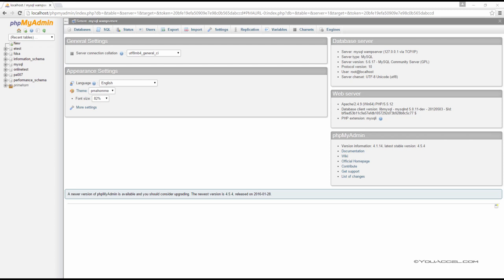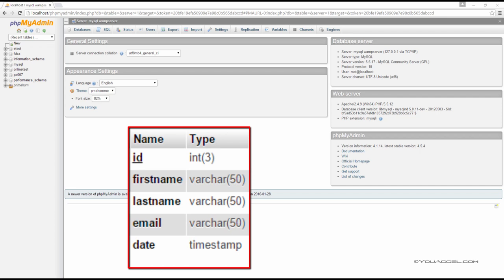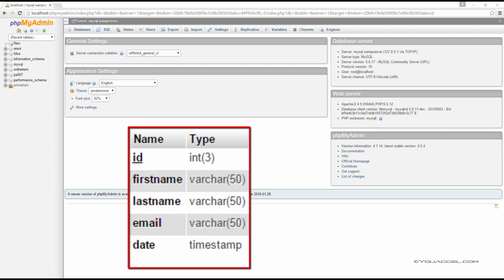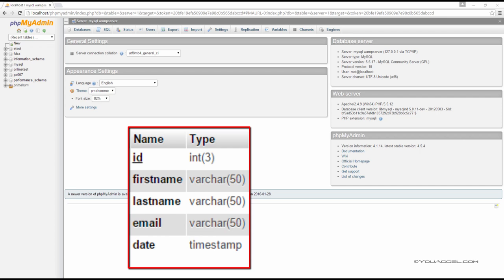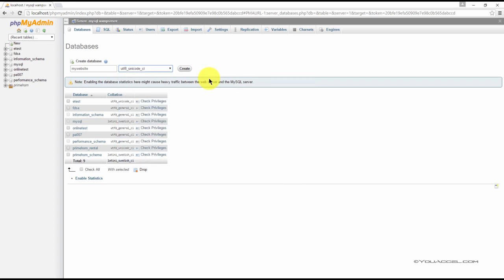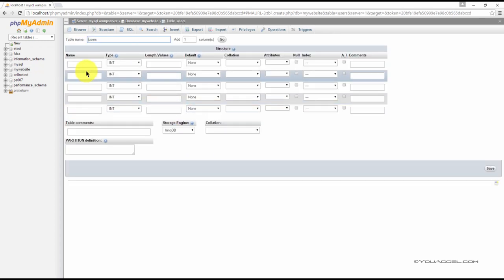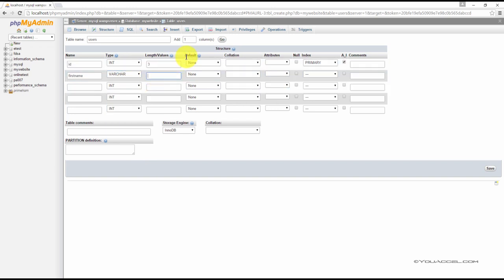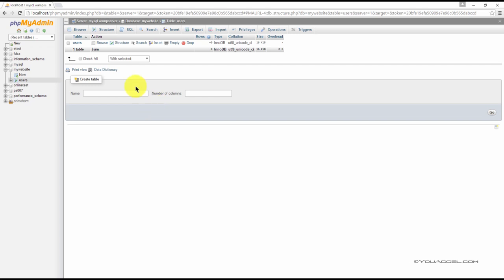MySQL Creating a Database and Table | Tutorial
Tutorial Content:

In this lesson we will explain how to create a database.

First, we need to define the purpose of our database so it put's things into context.

Let's say we have a registration form on our website that allows users to sign up to receive our weekly newsletter.

The form would have the following inputs:

First Name
Last Name
Once users click the submit button the form data will be processed using PHP and inputted into our database.

So the purpose of this exercise is to create the database that will store this information for each registrant. (We will create the form and php script later on).

Our database will contain one table. The table will follow the same layout as the table in this illustration. The field names are on the left, and the properties of each field are on the right.

We start with an id. Most databases will have an id field that contains a unique auto-incrementing number that helps identify each record. This is known as a primary key. The data-type is integer, because we only want this field to hold numbers.

We have set the length of this number to three, meaning it cannot exceed 999. If you expected your database to contain many more users, you can increase the length to 10 or 20.

Next we have the firstname, lastname and email fields. All of these are variable character (VARCHAR) data-types. This means they can hold letters and numbers. We have set the length to a maximum of 50 characters.

Lastly we have the date field. We will set this field up so it records the date and time the user registered on the system. This is known as a timestamp, and is done automatically.

Database Structure:

id (primary key) - integer -3
date - current timestamp
To get started, click the Home button to make sure you are on the home screen.

Next, click on Databases in the top menu.
We will name our sample database "mywebsite" (no spaces), and set the collation to utf8-unicode-ci. The collation is a set of rules for comparing characters in a character set. UTF-8 is widely used for its speed and accuracy.
Now click Create.
Your database has been created, and you should now see it in the left column.

Now click on the database name.

Next, we will create the table that will contain our data. Call the table users.
Insert 5 for columns and click go.

Now we need to create our fields and define certain properties.

Start with id:

Type: INT
Length: 3
Index: primary
Auto Increment: checked
Next is firstname:

Type: varchar
Length 50
lastname:

Type: varchar
Length 50

Type: varchar
Length 50
date:

Type: timestamp
Default: current_timestamp
Once you're finished click the "Save" button.

We can see our table has been created.